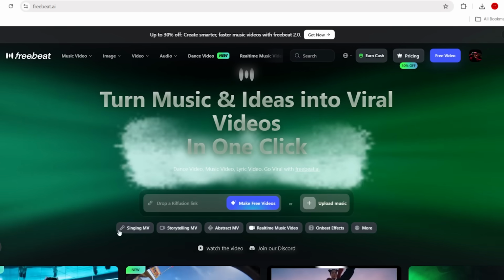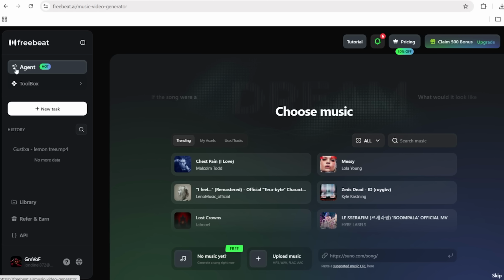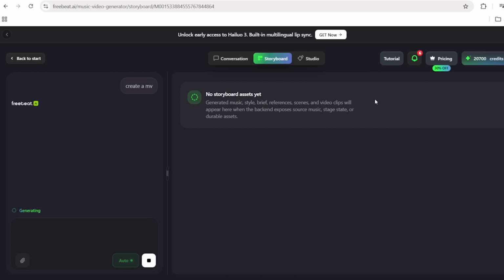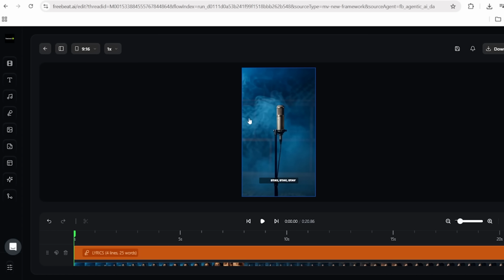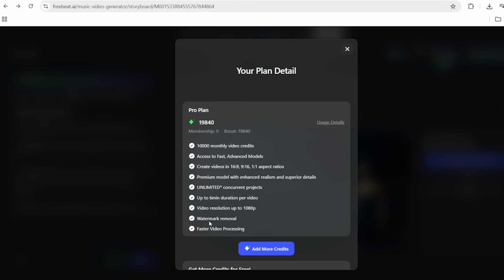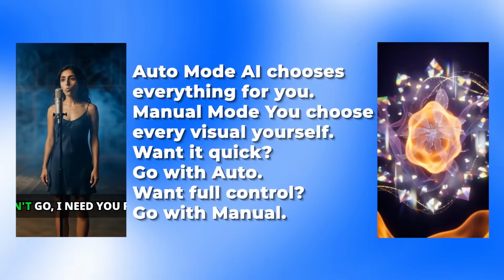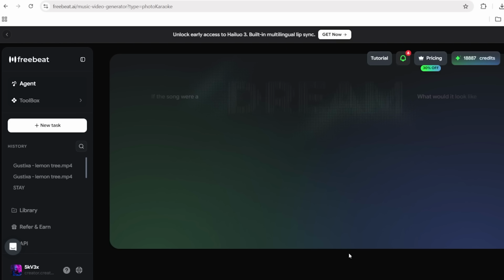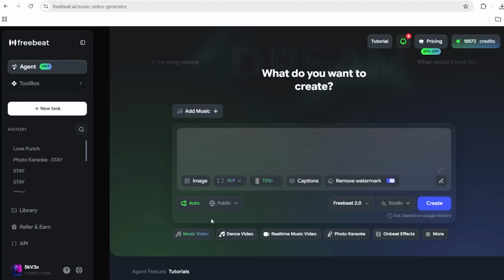Freebeat AI Review (2026): Create Stunning AI Music Videos in Minutes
Learn how to create stunning AI music videos with Freebeat AI in this complete 2026 tutorial! In this step-by-step guide, I'll show you exactly how to turn any song into a professional-quality AI music video in just a few clicks—no video editing experience required.

Whether you're a musician, YouTuber, content creator, marketer, or social media creator, Freebeat AI helps you create engaging music videos, AI visualizers, lyric videos, and animated content faster than ever.

In this video, you'll learn:

✔️ What Freebeat AI is and how it works
✔️ How to create AI music videos from any song
✔️ Generate stunning visuals automatically with AI
✔️ Customize animations, styles, and effects
✔️ Export videos for YouTube, TikTok, Instagram Reels, and Shorts
✔️ Freebeat AI pricing, features, pros & cons
✔️ Is Freebeat AI worth using in 2026?

If you're looking for the best AI music video generator, this tutorial will walk you through everything you need to know to create high-quality videos without spending hours editing.